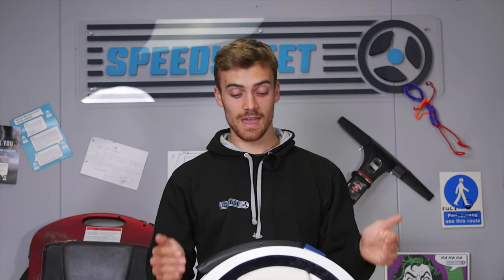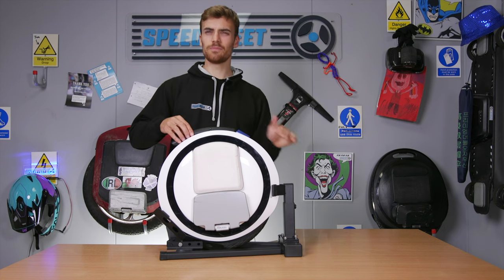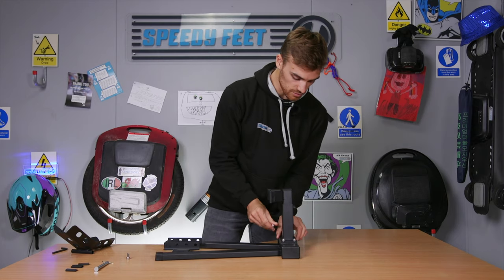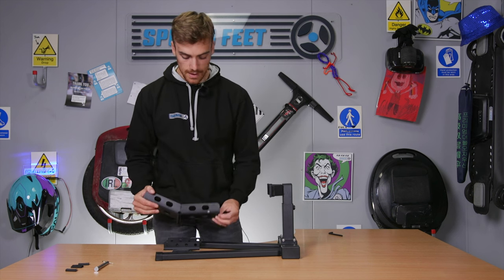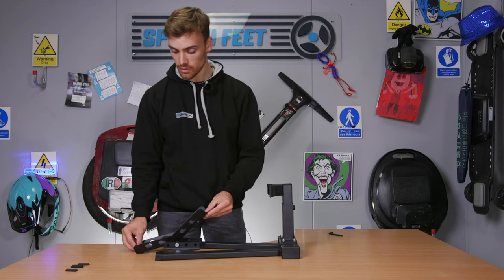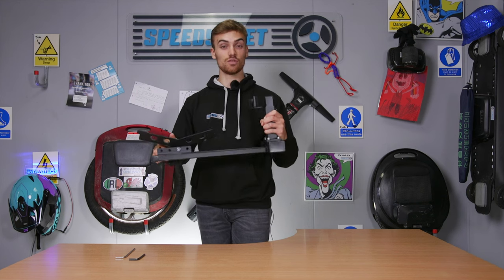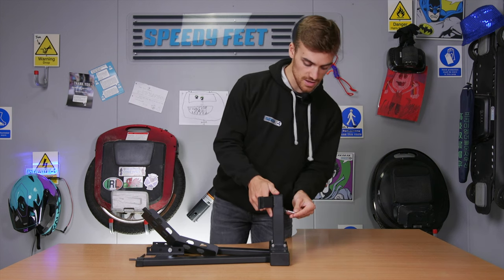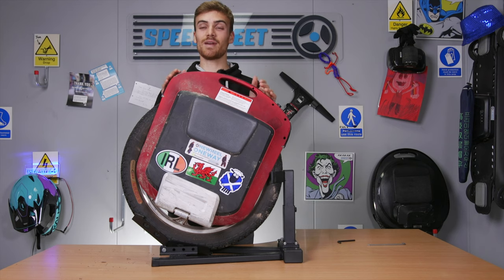Professional stand for your unicycle!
In this short review we are looking at the adjustable EUC stand that allows you to rest your wheel and keep your home tidier. We go through the assembly process of the stand and we demonstrate that you can fit both smaller wheels like the Ninebot E+ as well as big wheels like the GotWay Monster.

▶ Mailbox:

Unit C
Building 13.2
Vantage Point Business Village
Mitcheldean
Gloucestershire
GL170DD